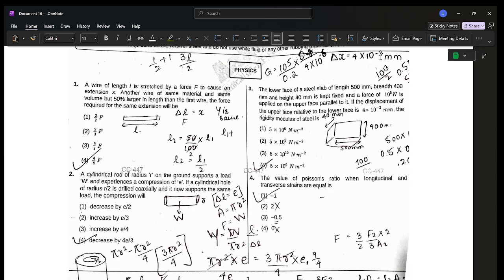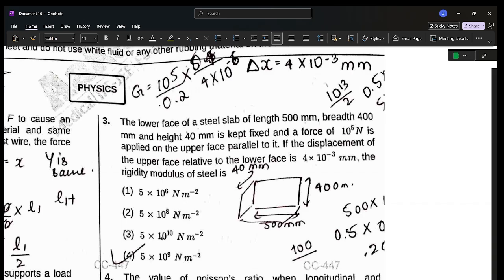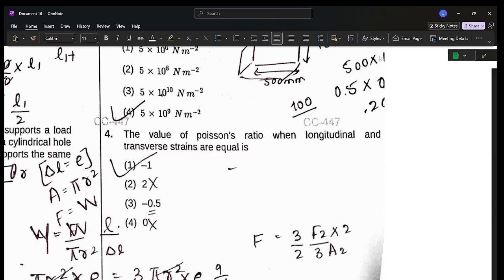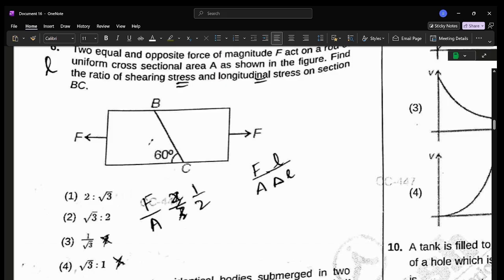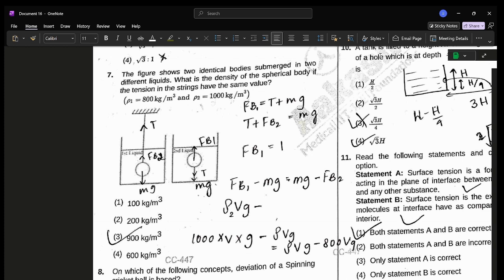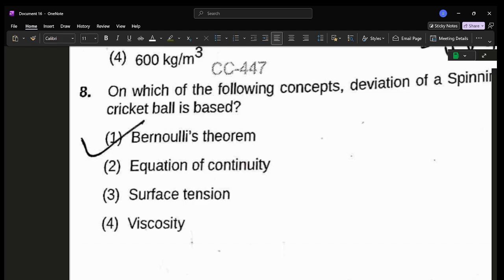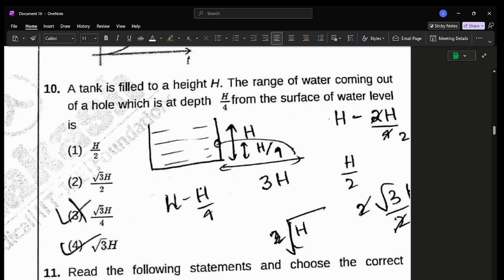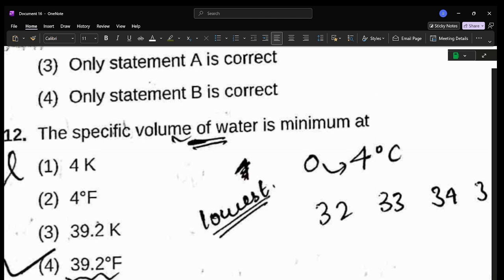RE-NEET MOCK PAPER AUTOPSY!!!📑📝